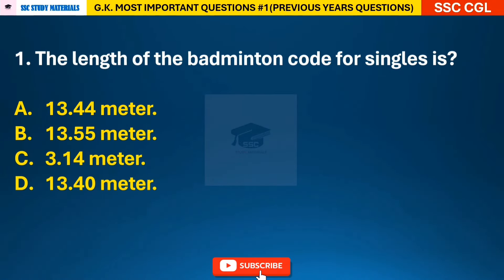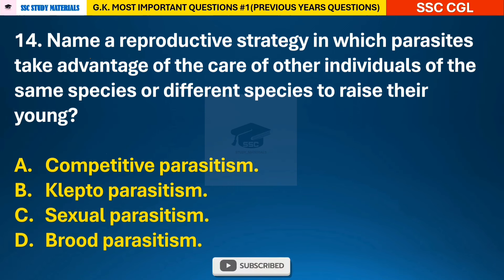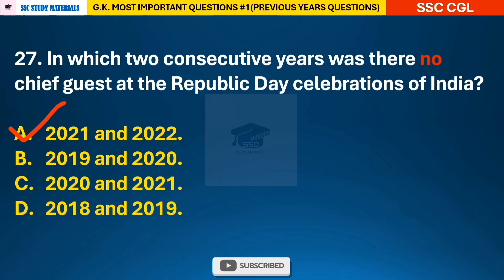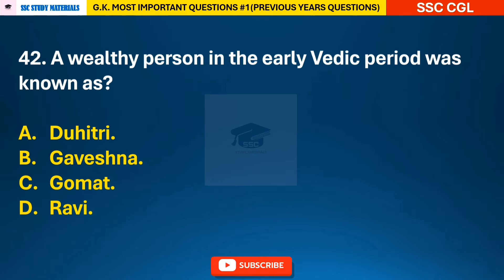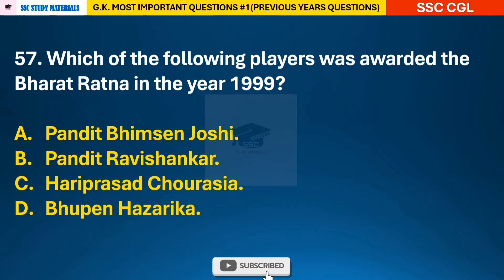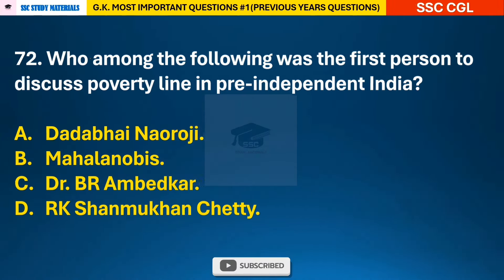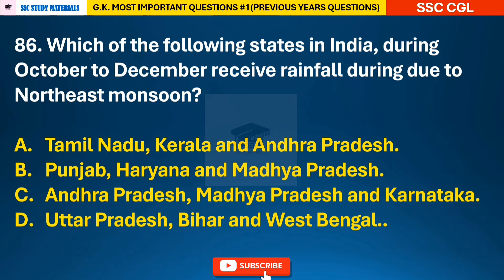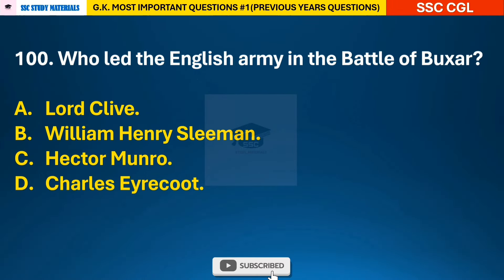SSC CGL 2024 I Top 100 Static GK Questions for SSC CGL 2024 I Part -1 I By SSC STUDY MATERIALS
SSC CGL 2024 I SSC CGL GK Most Important Questions I SSC CGL GK 2024 I GK Ka Double Dose I  By SSC STUDY MATERIALS

Hello everyone,
These questions are very important for your upcoming SSC CGL exam. I have taken 100 questions which are of previous years too.
If you are preparing for the SSC CGL exam you should definitely watch this video.